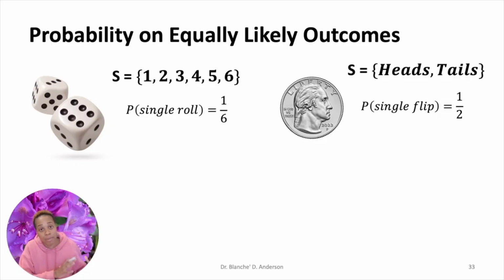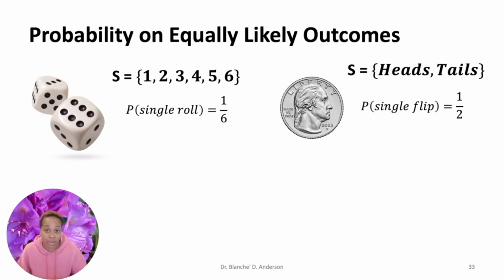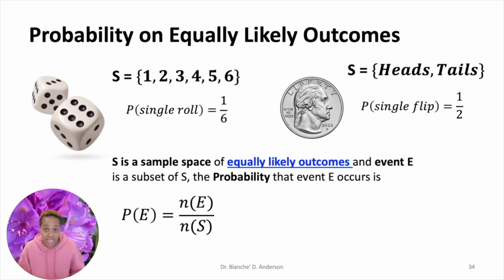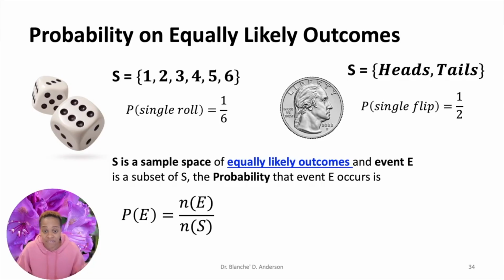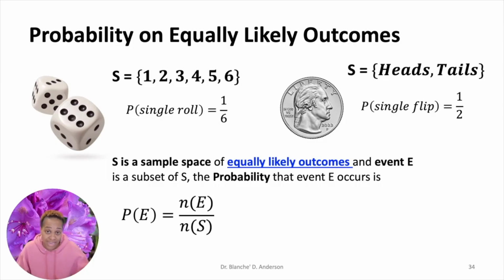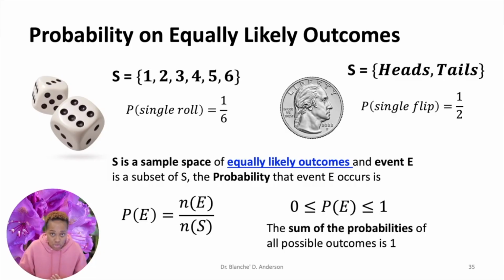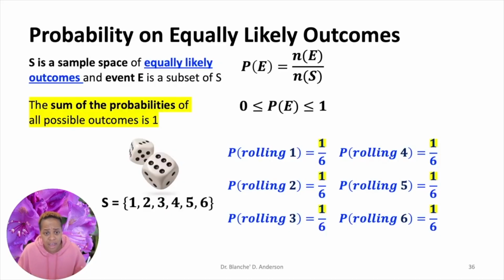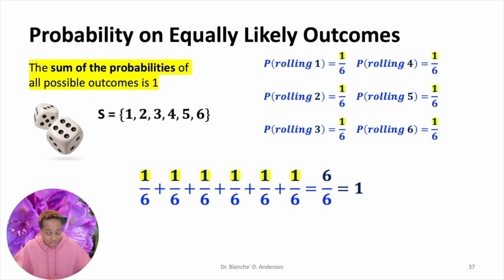Equally Likely Outcomes in Probability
This mini lesson explains how to calculate probability when all outcomes have the same chance of occurring. Learn the basic probability concept and how to apply it correctly.